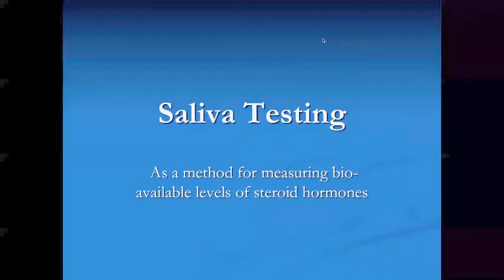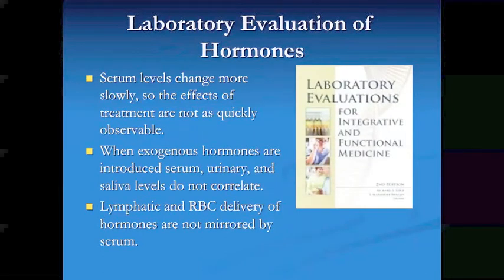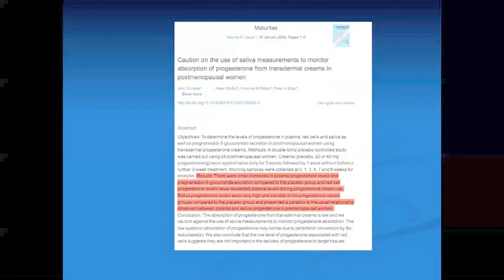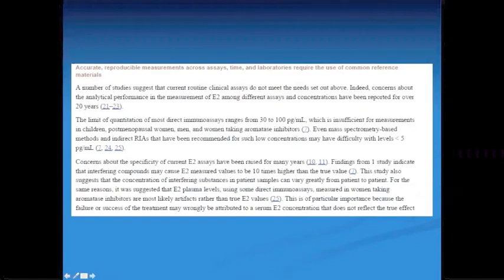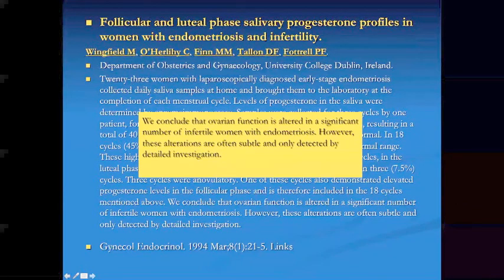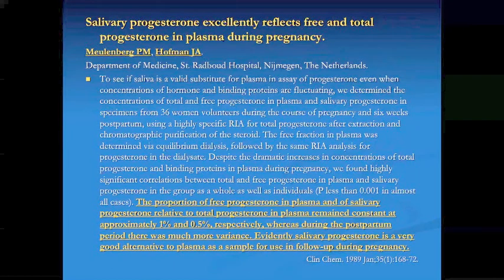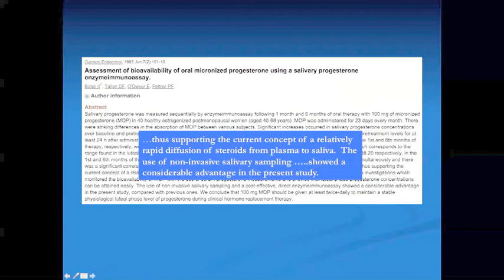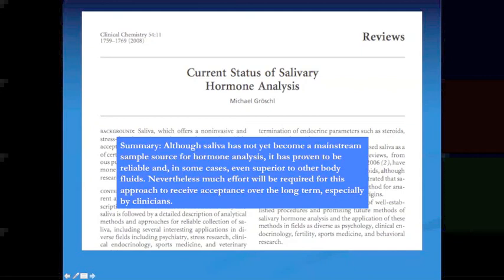Evidence Based Hormone Testing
Dr. Taylor clearly explains why hormones should not be tested and monitored in the blood. He provides evidence for a better and safer way to test and monitor hormone levels.